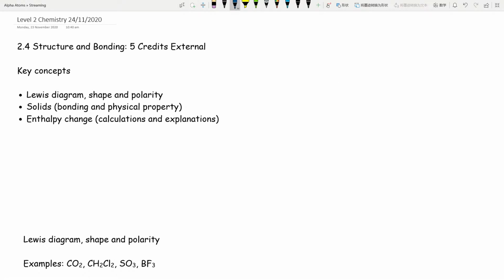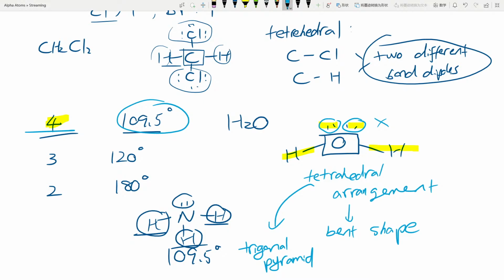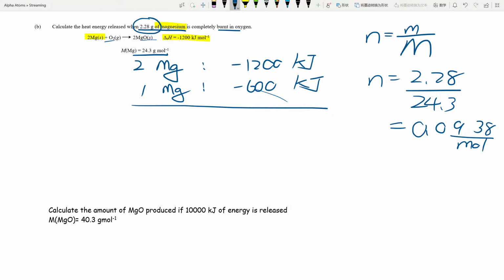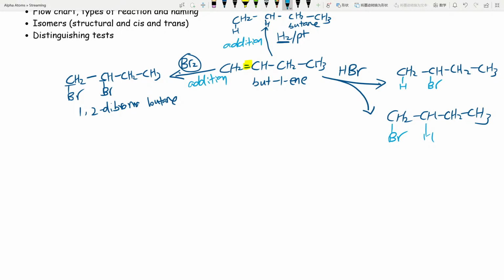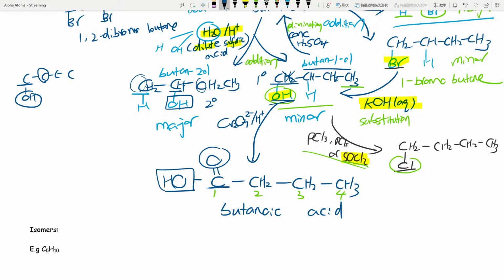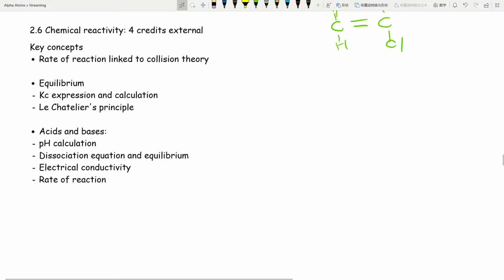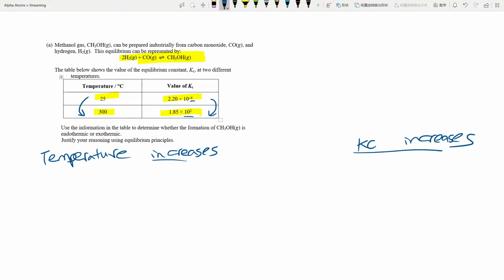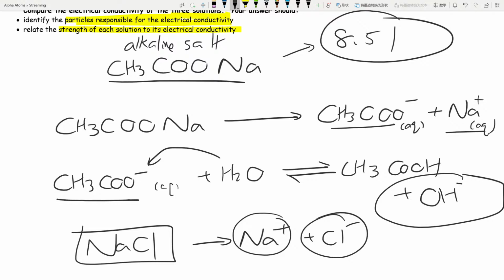NCEA Level 2 Chemistry Exam preparation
Live tutorial for NCEA level 2 Chemistry
0:00 2.4 Structure and bonding
35:21 2.5 Organic chemistry
1:05:29 2.6 Chemical reactivity